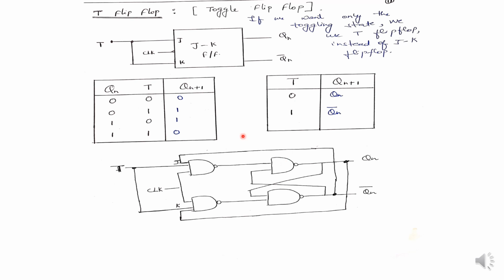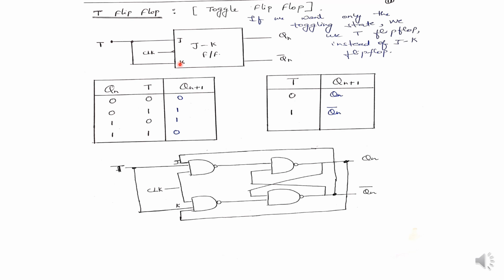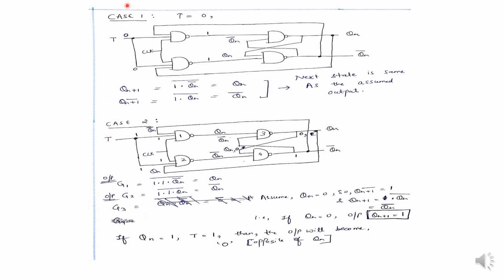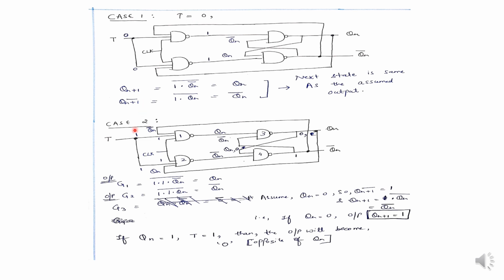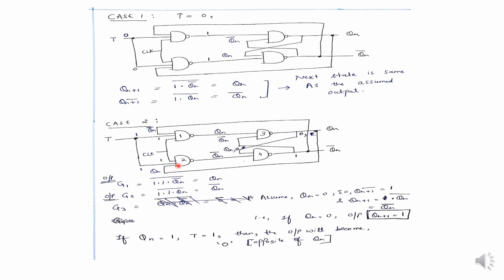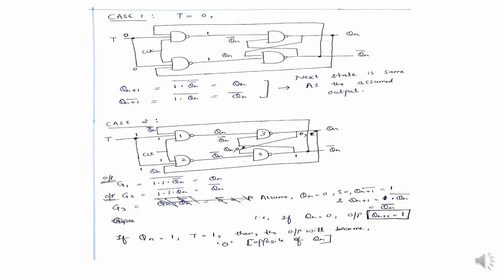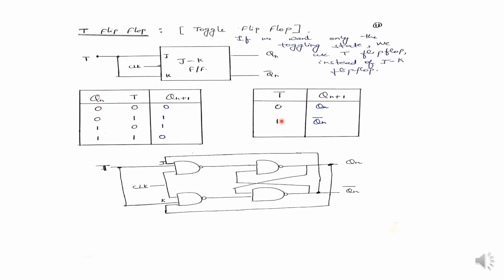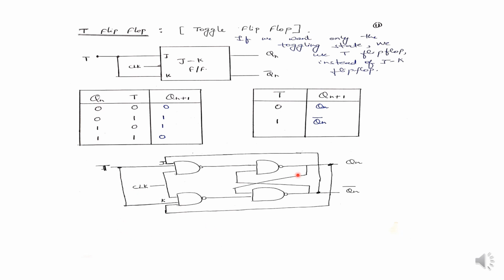LEC05-DIG SYS-T FLIPFLOP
This video gives an explanation about T flipflop